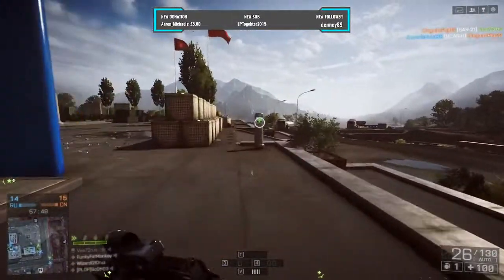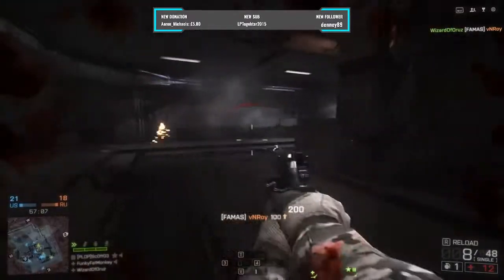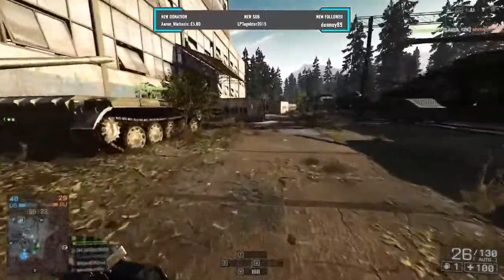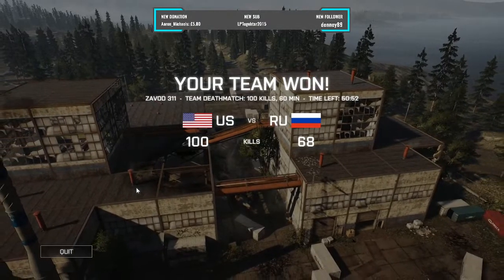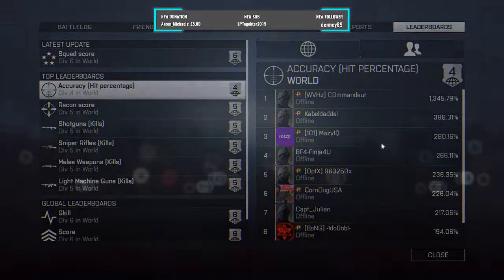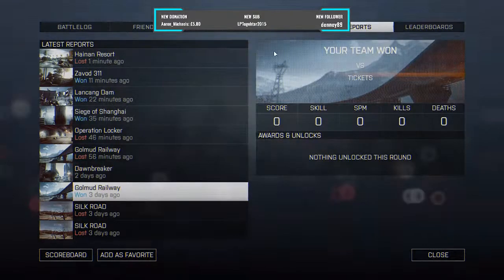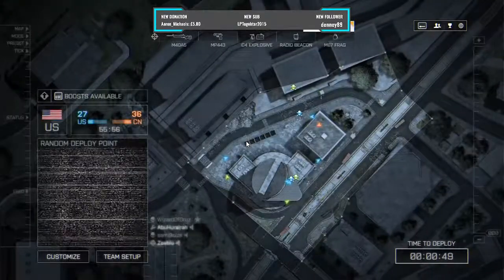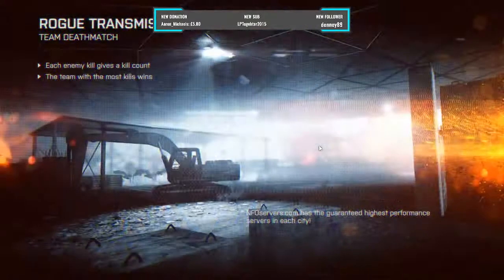[UK/PC] FAMAStic - BF4